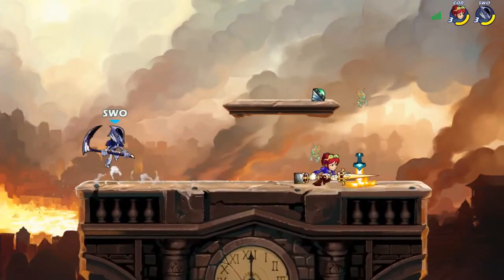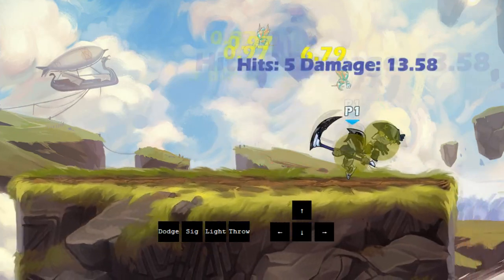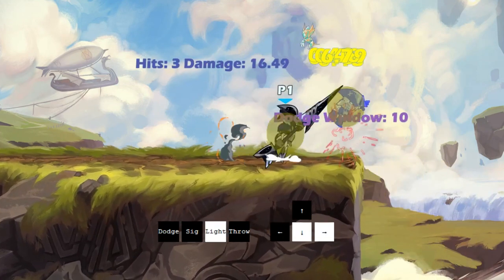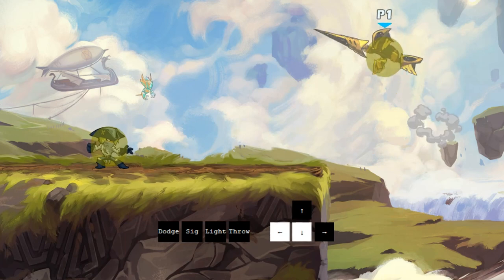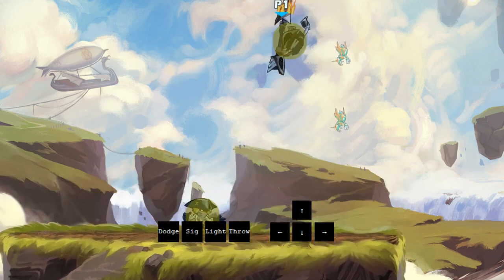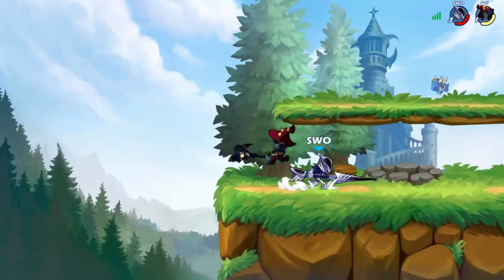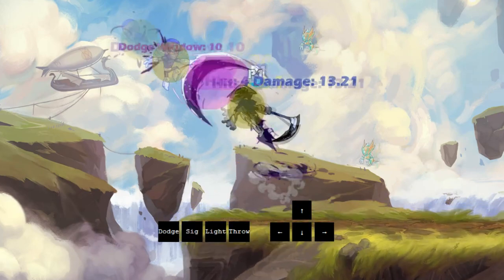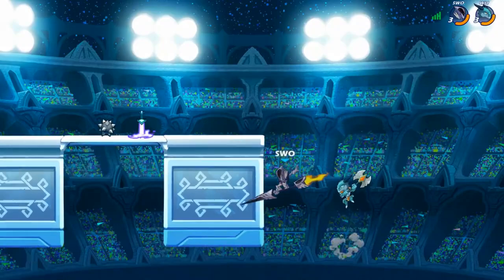Artemis Brawlhalla Guide | Combos, Strings, Abilities, ETC.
Includes Artemis' stats, weapons, combos, strings and the fact that she's in a gosh darn spacesuit.

It has a scythe and lance guide for anybody that doesn't know anything

-Timestamps-

Intro: 0:00
Character Information: 1:01
Terms to Know/Game Basics: 2:16
Scythe Overview: 3:26
Lance Overview: 5:14
Scythe Signatures: 10:36
How to Scythe: 12:08
Lance Signatures: 14:08
How to Lance: 15:59
Conclusion: 17:02

Outro song is Sticky Bee by Josh Woodward

Video is up to date as of patch 4.03 (the one where Jaeyun & summer colors/event came out)